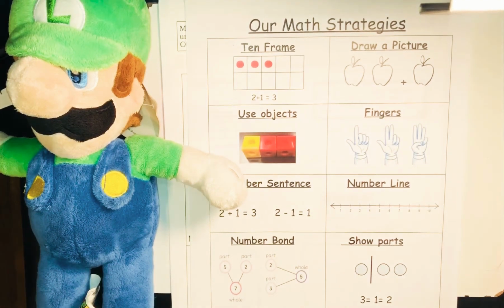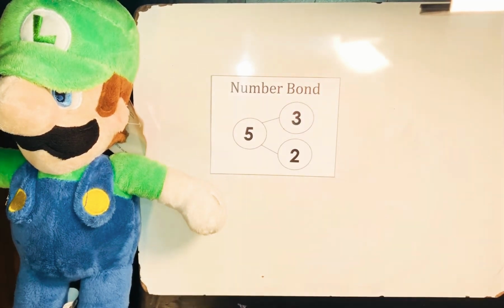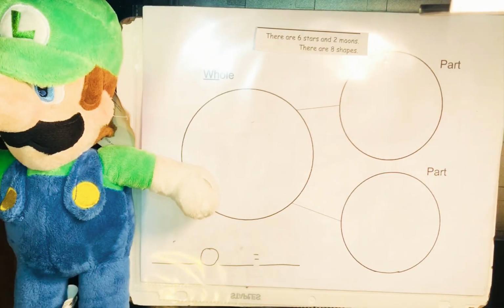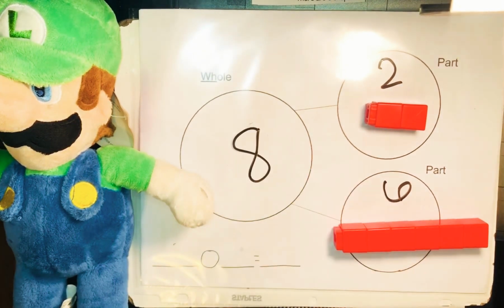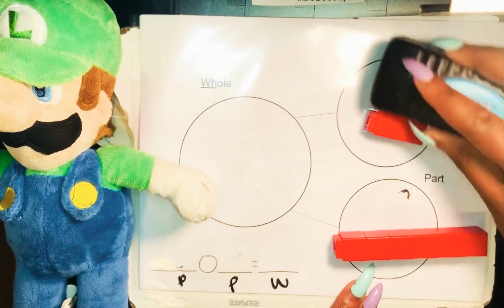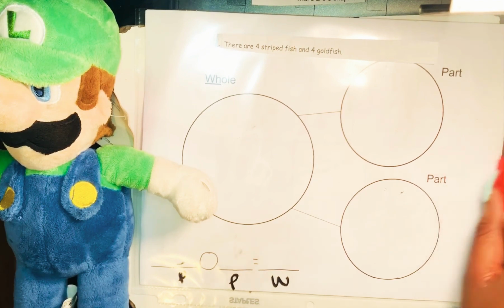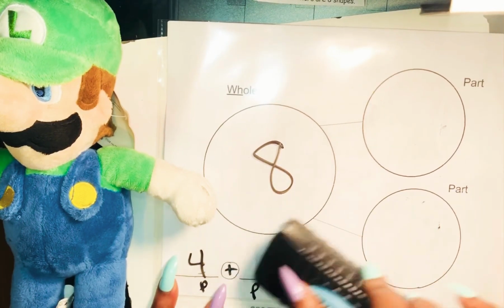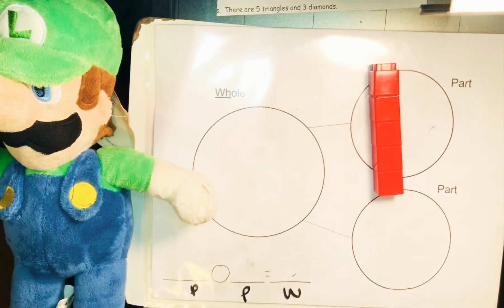Word Problems (Number bonds+ Cubes+ Numbers)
TP: Mathematicians will learn to solve word problems
by using numbers, cubes and a number bond.